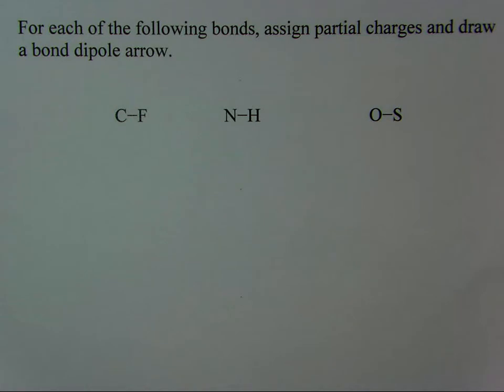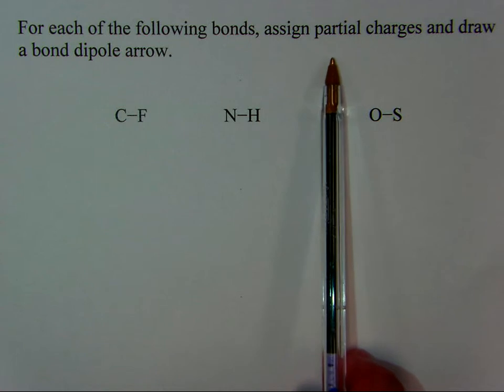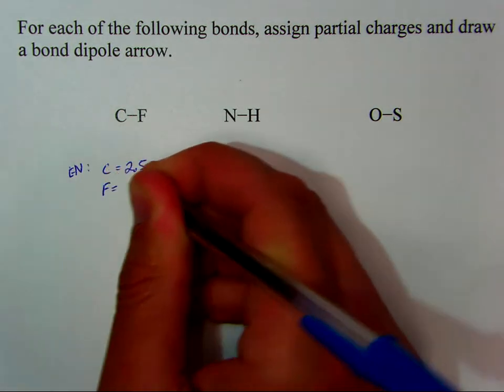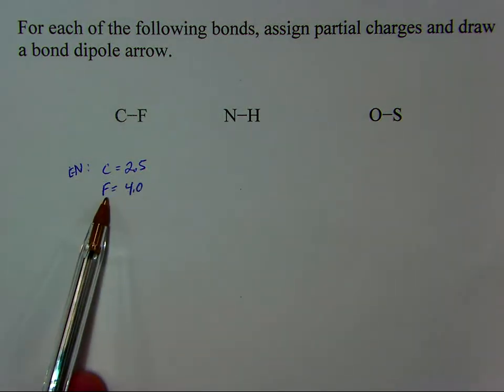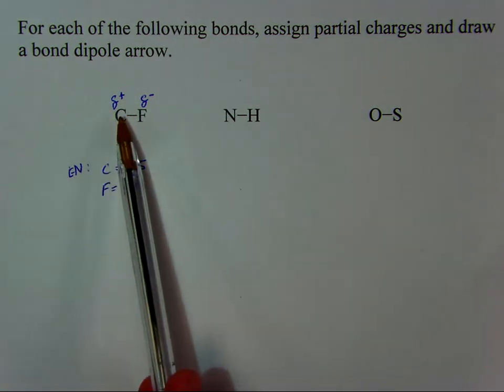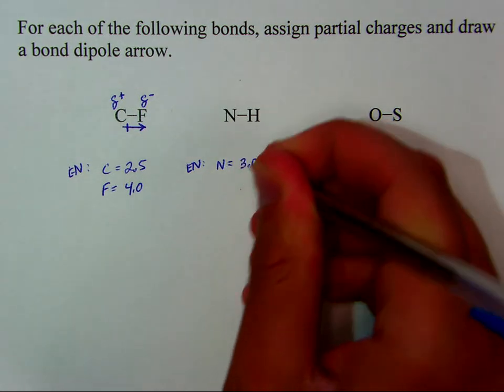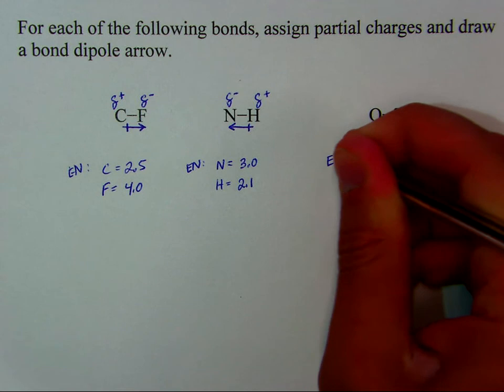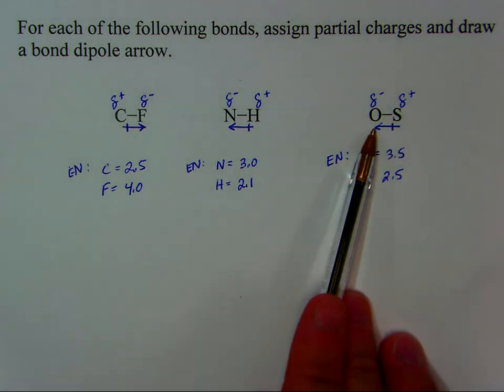Chem1100 S19 PS4B 3